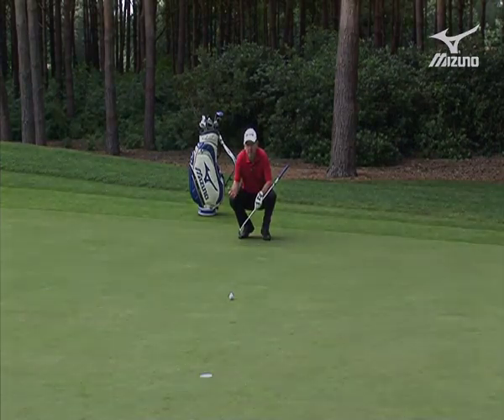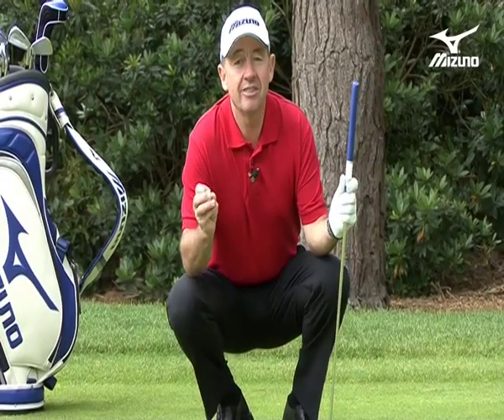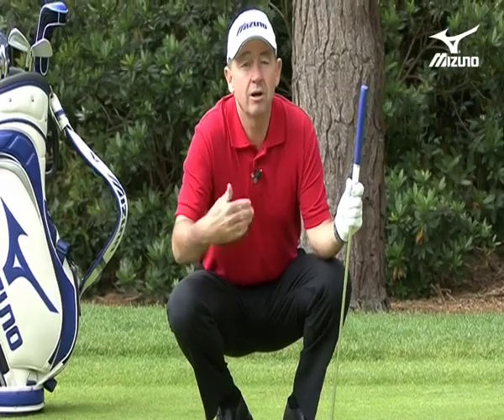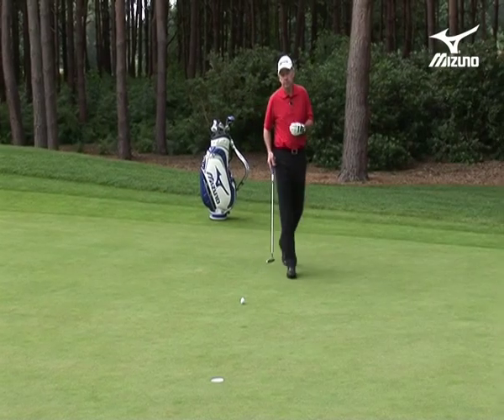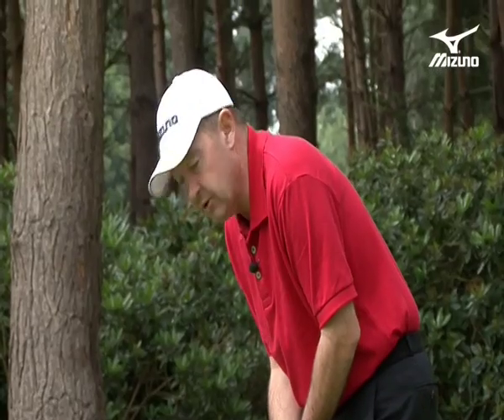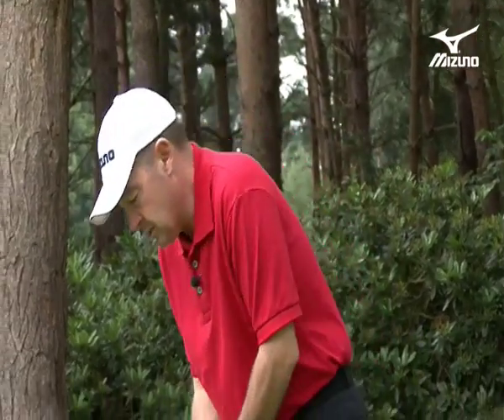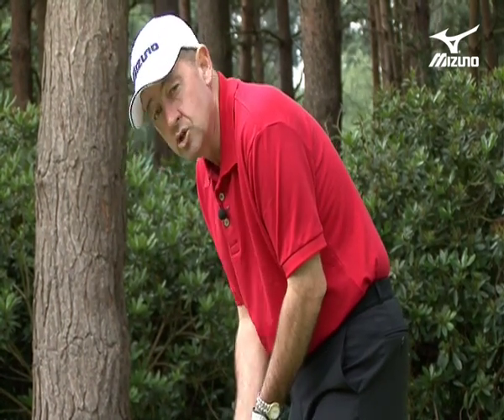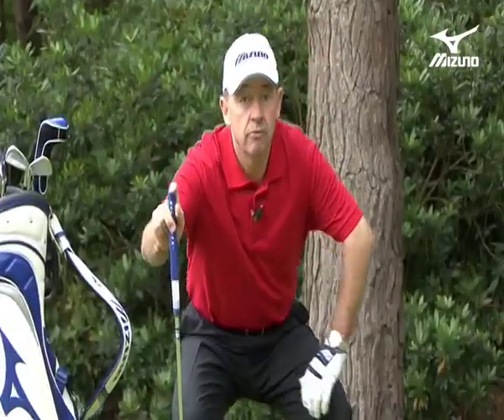Golf Putting Lesson 15 Pre shot routine